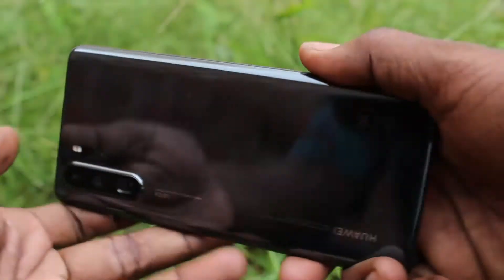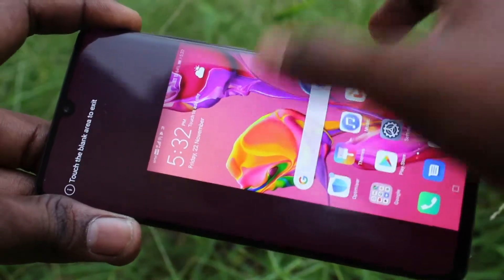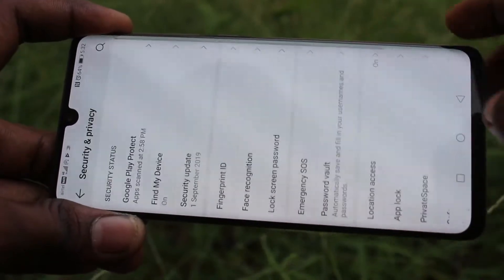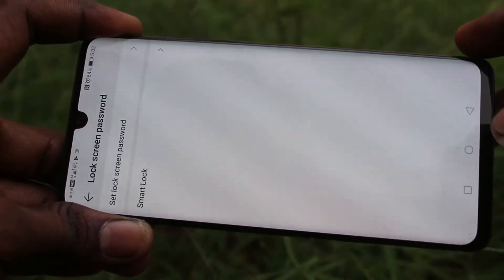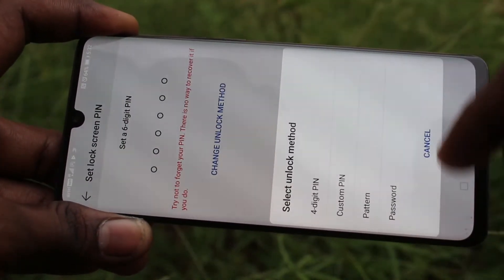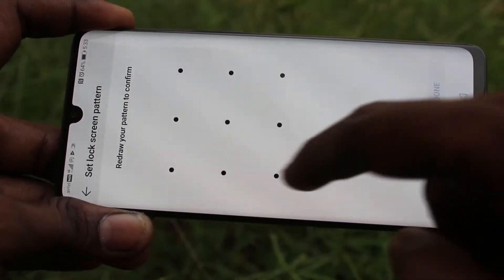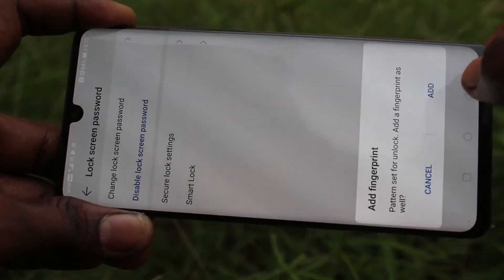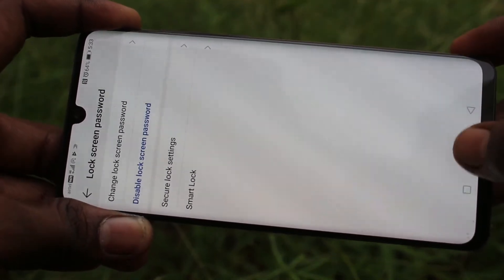How to set pattern unlock in Huawei P30 Pro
Huawei P30 Pro pattern unlock settings: Learn here how to set pattern unlock in Huawei P30 Pro smartphone. Setting up pattern unlock is very important in your phone Huawei P30 Pro because of preventing misuse of your phone without your permission. Learn here the step by step procedure on creating a pattern lock in Huawei P30 Pro. Go to security and privacy under the settings option, and select set lock screen password and other password option and select pattern option. Draw the desired pattern two times to register your pattern. That's all. Enjoy!!!